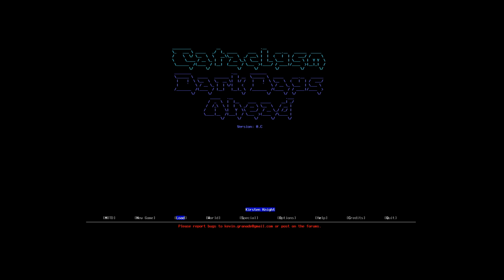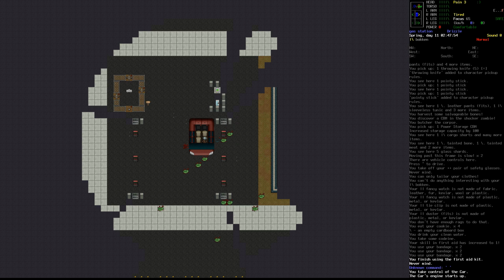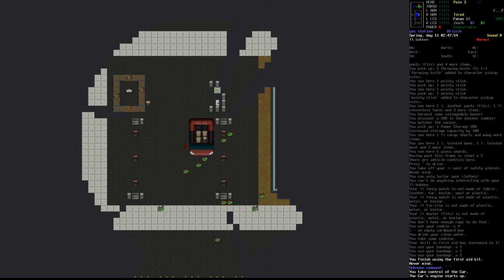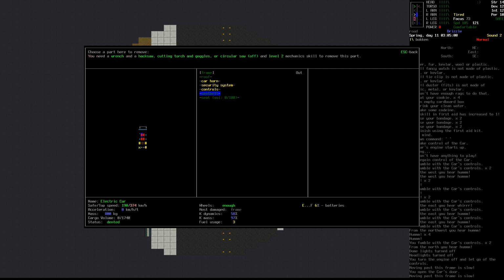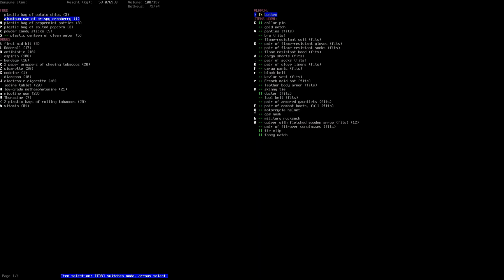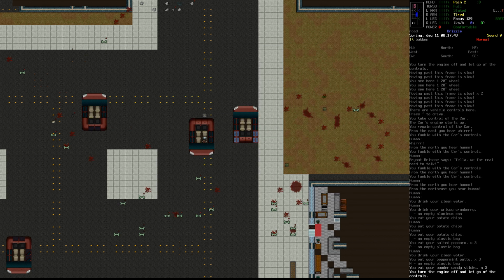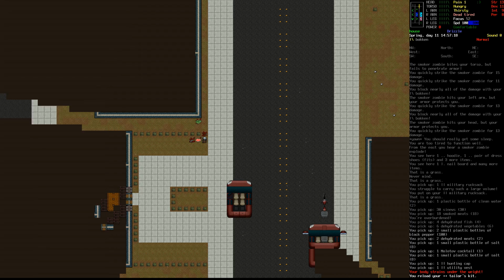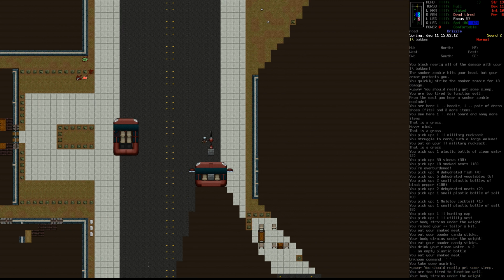Let's Play Cataclysm: DDA 0.C - Ep11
Let's play Cataclysm Dark Days Ahead, Version 0.C (Cooper)

Cataclysm: Dark Days Ahead is a freeform, post-apocalypse, low-intensity, reality-based, roguelike, with a focus on survival-sim elements and a heavy emphasis on scavenging. You can find out more and download the game for free.

Tileset: Chesthole

MUSIC

There's currently no music in the game, so I've added background music to the videos.

Songs / titles:
Aftermath
Awkward Meeting
Bent and Broken
Birch Run
Darkest Child
Darkness is Coming
Devastation and Revenge
Dub Feral
Epic Unease
Ghostapocalypse - 1 Departure
Ghostapocalypse - 2 The Call
Ghostapocalypse - 3 Road of Trials
Ghostapocalypse - 4 Temptress
Interloper
Irregular
Lightless Dawn
Lithium
Lone Harvest
Martian Cowboy
Plaint
Private Reflection
Slow Burn
Spring Thaw
Static Motion
The Chamber
The House of Leaves
Thunder Dreams
What You Want ver 2
Wounded